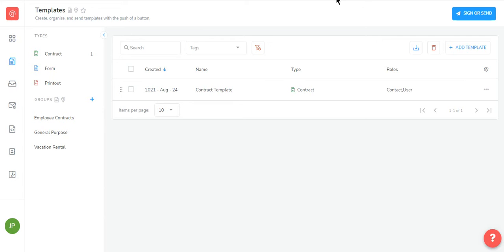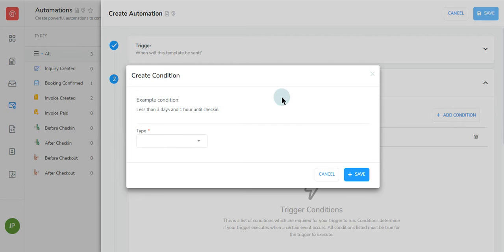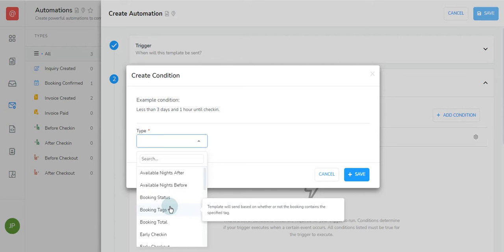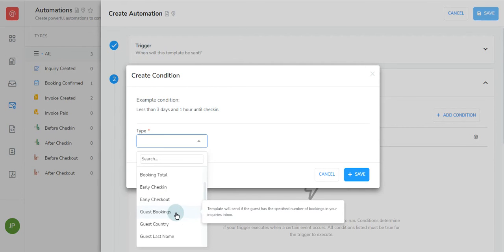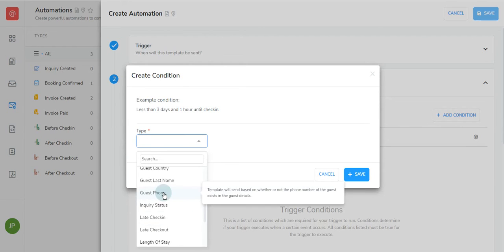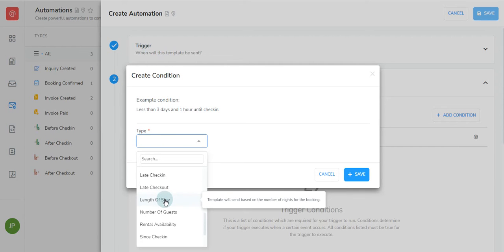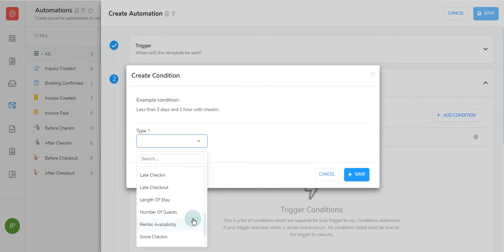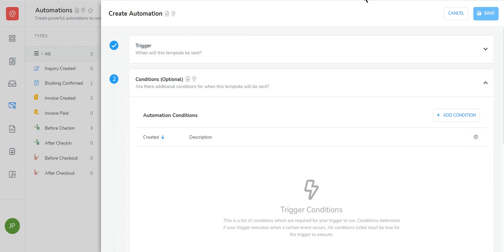What are automation conditions? | Signature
Signature automations already give you industry-first functionality. We didn't stop there, and added even greater customizability with automation conditions. Conditions determine if your automation fires when a certain event occurs. All conditions saved to an automation must be true in order for the document to be sent. Here is a tutorial on how to use automation conditions.